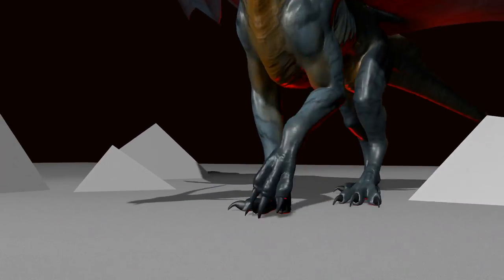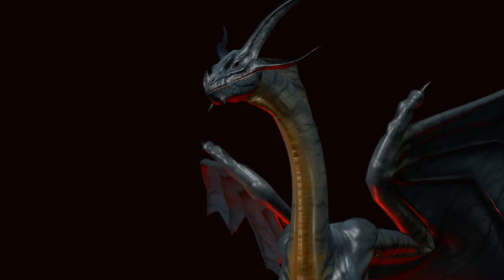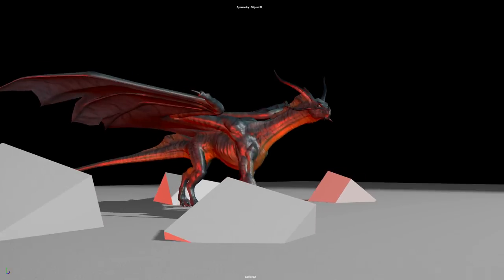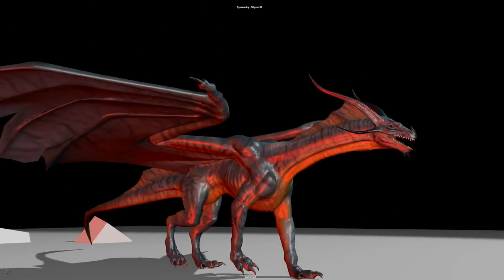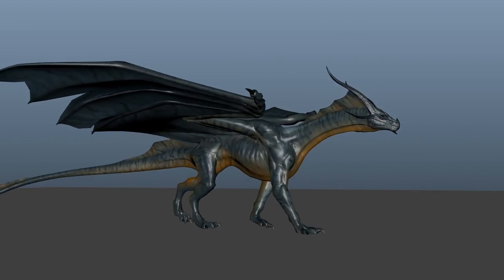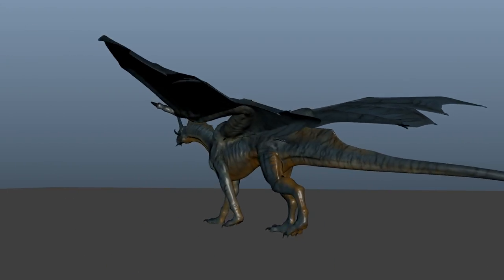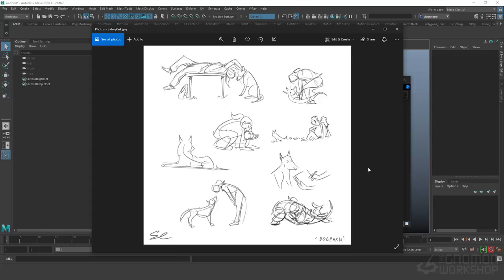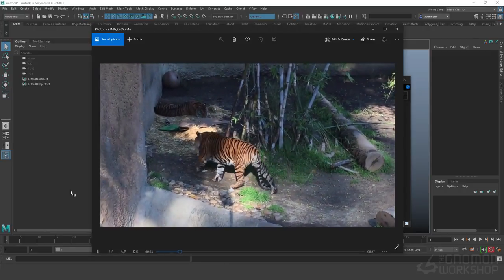Animating Creature Walk Cycles in Maya With Stephen Cunnane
This 3-hr workshop by Stephen Cunnane reveals the process of animating a convincing walk cycle for 4-legged animals and fantasy creatures

Start your free 3-day trial to The Gnomon Workshop training library today: In

There are basic principles involved in creating a solid walk cycle for production that every animator should learn. This 3-hour workshop by Stephen Cunnane, an animator for the film industry, reveals the subtle yet complex process when it comes to animating a convincing walk cycle for four-legged animals or fantasy creatures. From covering the basics in anatomy and explaining how it plays into building the complex motions needed for detailed animation, to discussing and demonstrating the tools within Maya that can help you to stay organized, Stephen’s workshop enables animators to create fast and efficient workflows.

Throughout this workshop, you’ll learn the importance of importing a rig as a proxy and discover all the benefits of using the Reference Editor to keep your scene well organized. Stephen also covers the topics of baking, motion tracking, and animation layers to add all the other secondary levels of animation. The second portion of the workshop focuses on animating the walk cycle before the final chapter, which explains how to add the wings, neck, and head, for a convincing creature animation.

Stephen also provides breakdowns of feet and body movement and details how to take a final walk cycle and build a new animation for a project — or for production.

The rig used in this workshop was created by Truong CG Artist and is available to download for free. Details are available on our website.